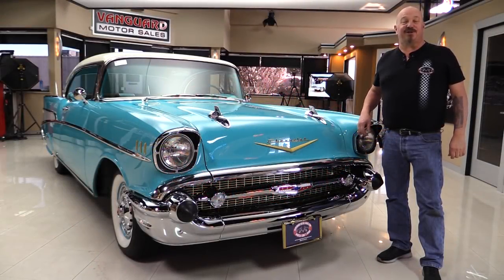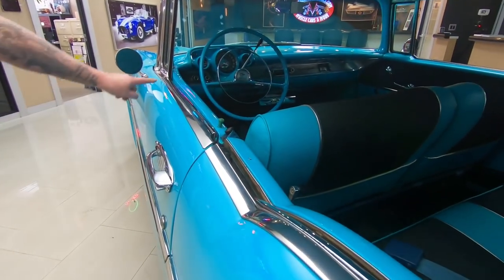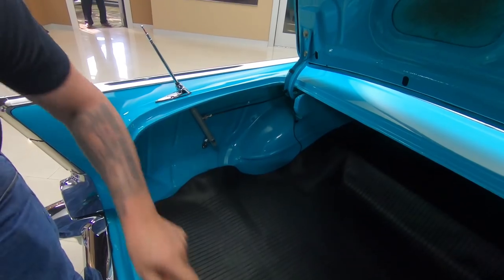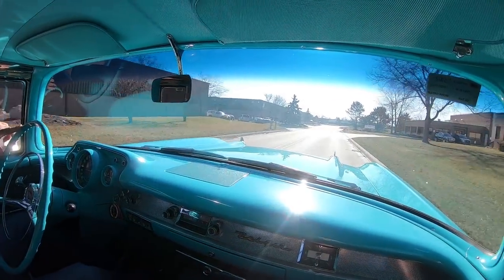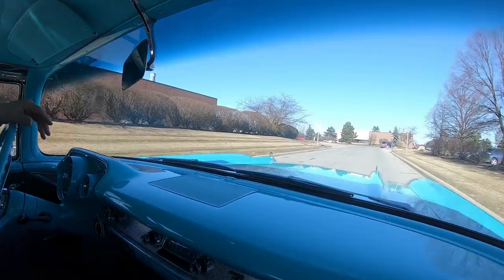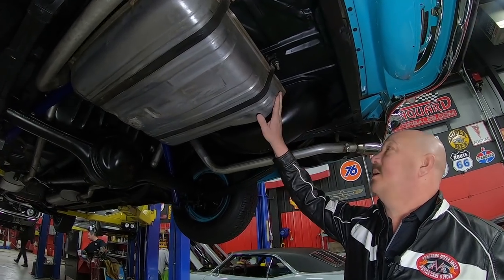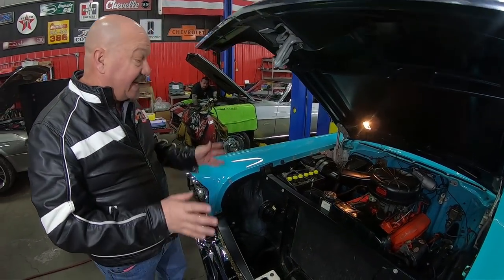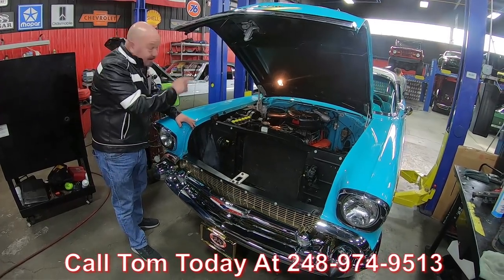1957 Chevrolet Bel Air For Sale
1957 Chevrolet Bel-Air

VIN: VC57J195102

Check out this gorgeous 1957 Chevrolet Bel Air, 2-Door Hardtop! This Bel-Air has undergone a complete Nut & Bolt Restoration! Under the hood sits the Chevrolet 283ci V8 partnered up with the Powerglide 2-Speed Automatic Transmission. Power steering is one of the amazing additions added on to this beauty. It is finished in its original color of Tropical Turquoise with a show quality paint finish. This is a beautiful Bel-Air 2-Door Hardtop any collector or enthusiast would love to own.

to see over 100 HD photos and our in-depth video for this 1957 Chevrolet Bel Air and over 200 other classics!

Mechanics:
Chevrolet 283ci V8
- Engine # 3731548
- Engine Year: 1957
- Engine Serial # FT208E
- Stock Heads
Single 4 Barrel Carburetor
- Rochester 4 Jet Carburetor
Powerglide 2 Speed Automatic Transmission
- Transmission # 3708134
- Transmission Date Code:  A217 (Jan/21/1957)

Removable Carrier Axle
- Ratio: 3.03:1 Approximately
- Open Differential
- Casting Date: F94 (June/9th/1954)

Spare: 215/75R14

Dual Exhaust
Factory Replacement

Power Steering
Manual Brakes

Body:
- Chrome is Amazing
- Emblems look New
- Marker Lights look New
-  Head Light Surrounds are Nice
- Bullets on Hood look Great
- Hood Fits Nice
- Body Lines are Straight
- Stainless in Amazing Shape
- Rocker Moldings are Clean
- Stainless Around Windows looks Good
- Door Handle looks Good
- Doors Operate Great
- Door Lips are Clean
- Rear Stainless looks Excellent
- Spears on Top of Fender look Good
- Lever to Unlock Spare Tire
- Trunk Opens Nicely
- Rear Chrome is Nice
- Hood Light Under Hood Works

Interior:
- Rubber is New
- Latches are New
- Door Panels are Clean
- Steering Wheel looks Awesome
- Upholstery is Fantastic
- Head Liner is Nice and Tight
- Dome Light Working
- Dash Paint is Excellent
- Gauges Faces are Clean
- Lenses look Good
- Dash Stainless looks Sweet
- Door Panel Trim is Nice
- Trunk Interior Paint is Nice
- Dual Antenna
- New Spare in Trunk
- Jack and Lug Wrench
- Bottom of Deck Lid is Painted Nicely
- Trunk Latch looks New
- Rubber is New
- Speedometer Works
- Fuel Gauges Working
- Stock AM Radio
- Clock is Ticking

Underneath:
- Exhaust is New
- Back Side of Quarters look Original
- Gas Tank looks New
- Spare Tire Holder looks Good
- Trunk Floor is Clean
- Body Mounts are Solid
- Cross Member is Solid